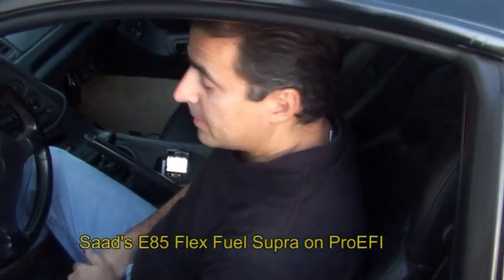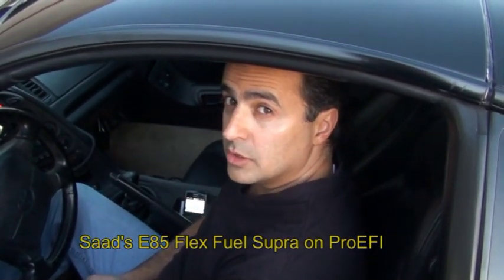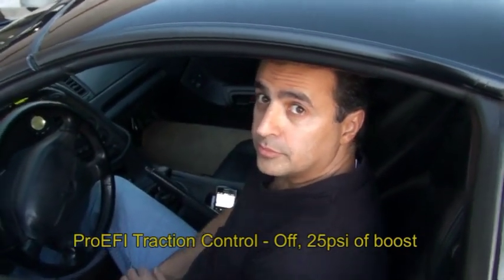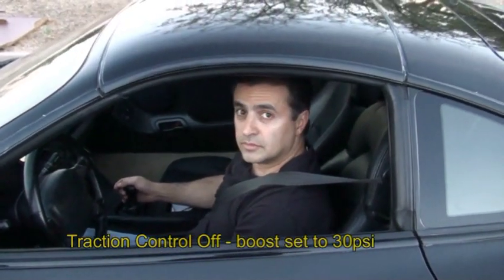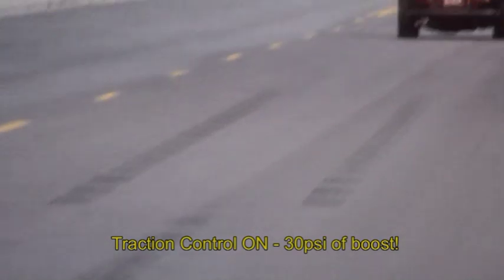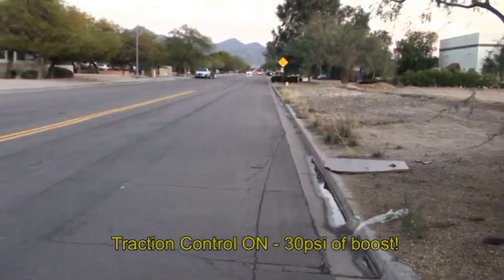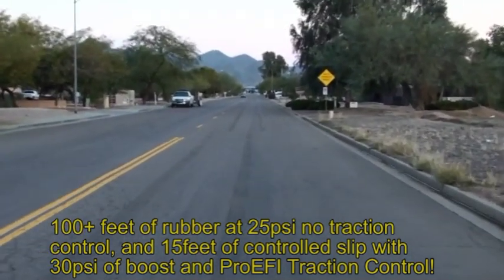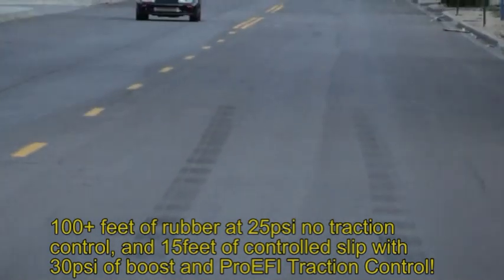ProEFI Traction Control.wmv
ProEFI Traction control Demo with several boost runs and traction control on and off. Traction control off with 25psi of boost and 30psi of boost, then traction control on with 30psi of boost (around 800hp to the wheels).